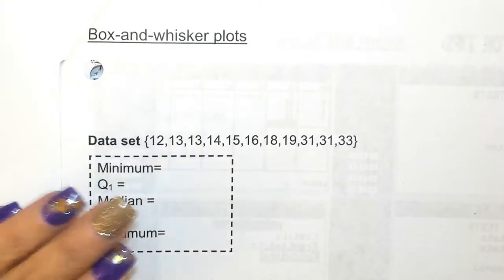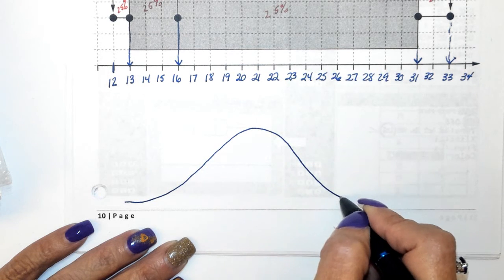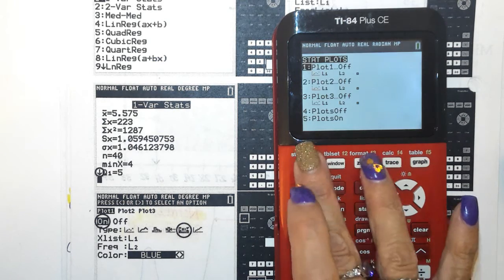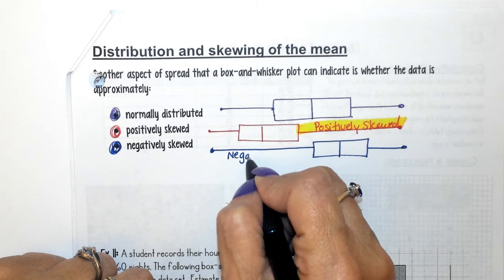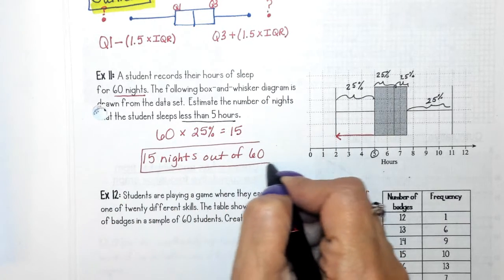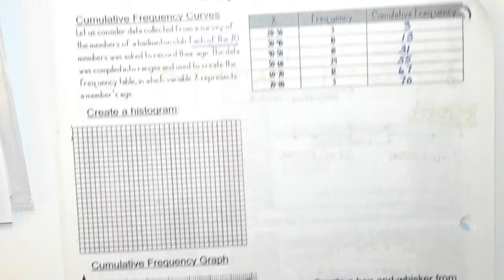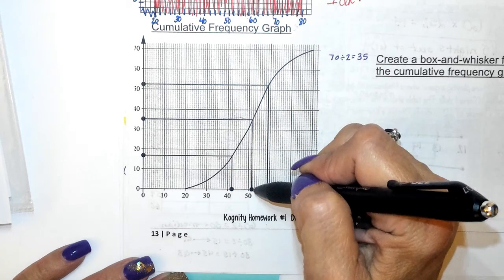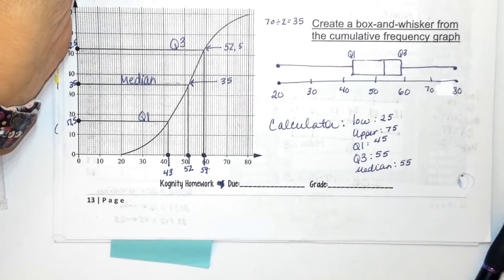Unit 4: Frequency Distribution by hand